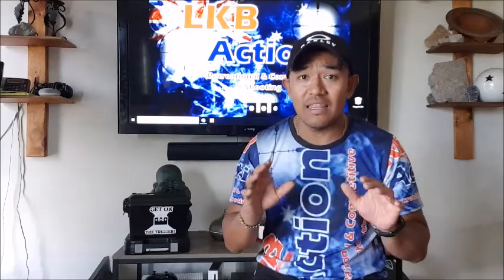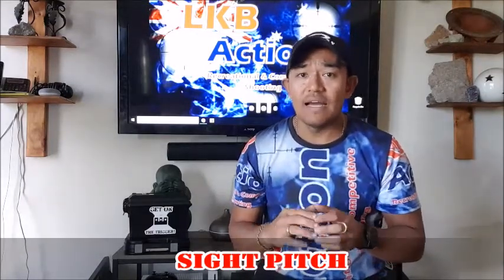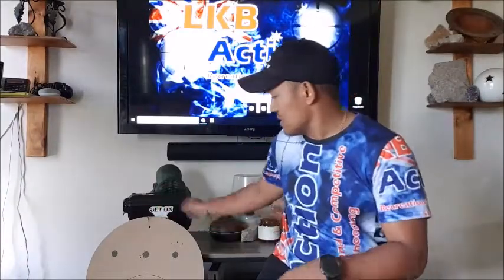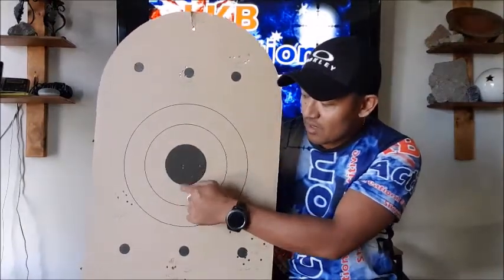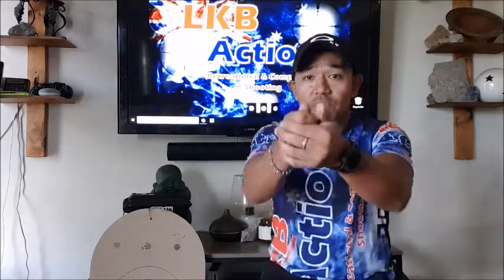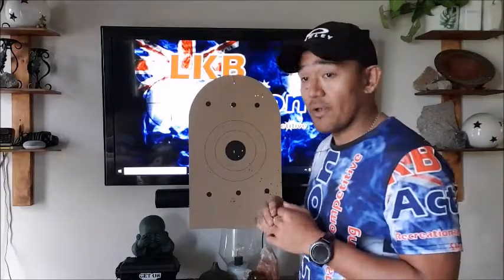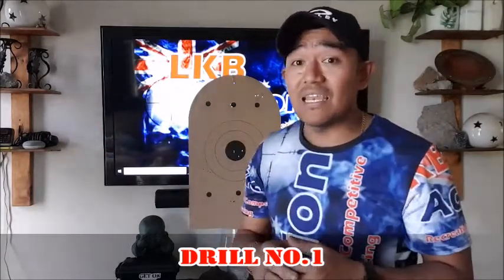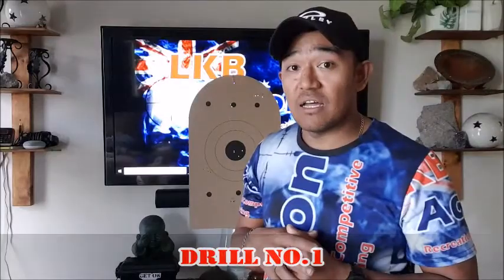Dry Fire Training - #3 Sight Pitch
Hi Mates,

THANKS for clicking on!

In this video we take a look at a NEWBIES thoughts on Pitch Sight and some training drills I use to develop my focal point and muscle memory to get on the target quick, consistent and effective.

for up to date content and activity.

Stand by for #4 - Stance and Frame

"Shoot Safe..Check Out Sports Shooting"
                 GET ON THE TRIGGER!